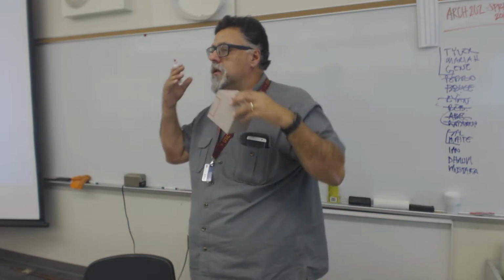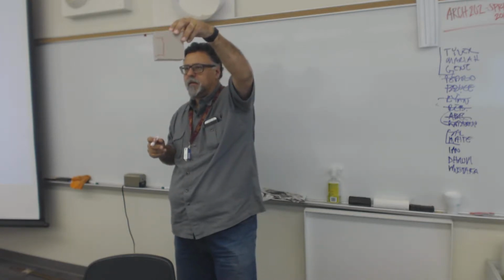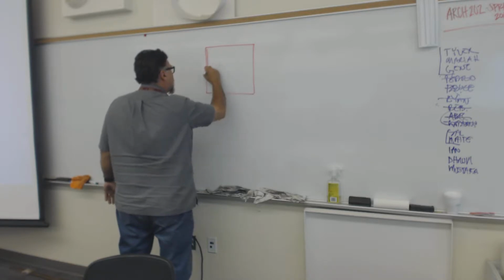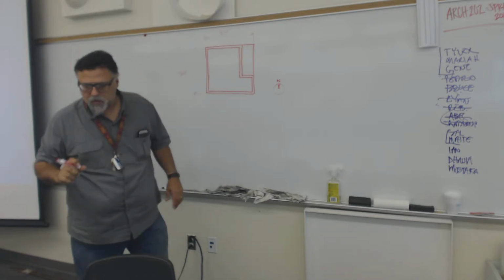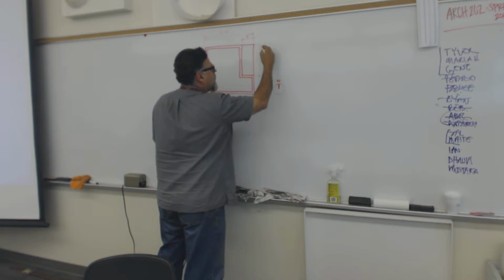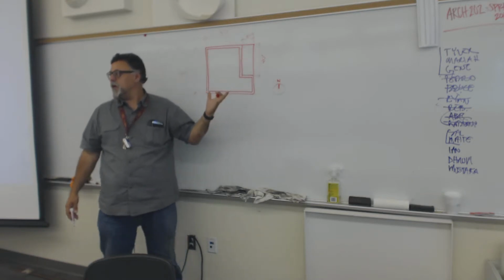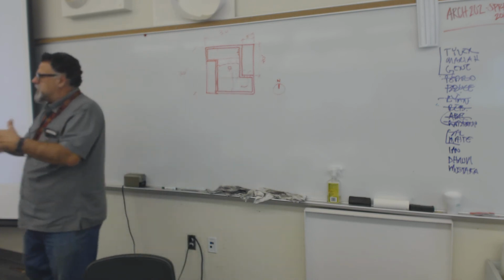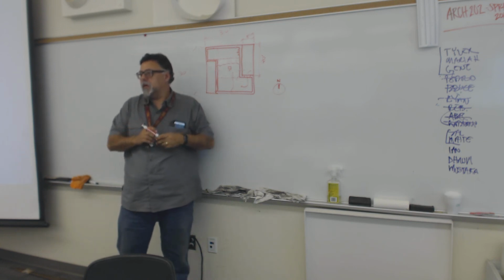arch101 w4d1 08 Creating sub spaces inside the gallery using the porches as a reference usng sub d